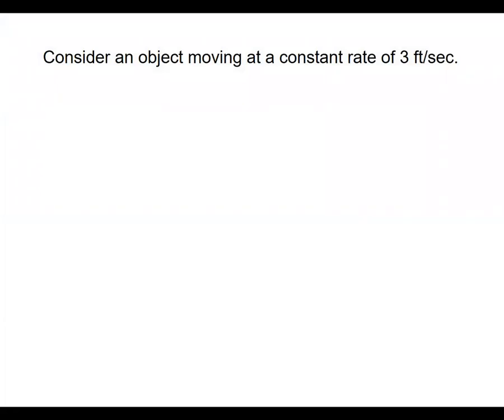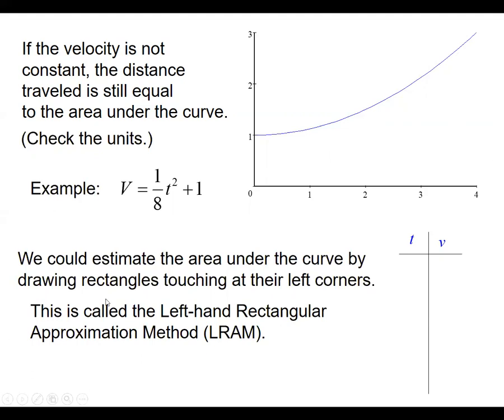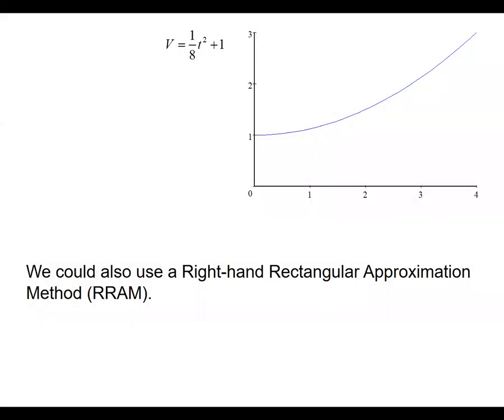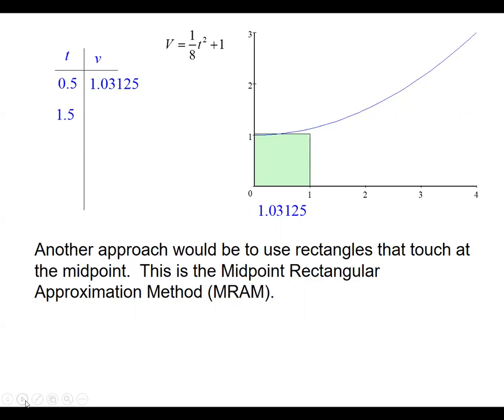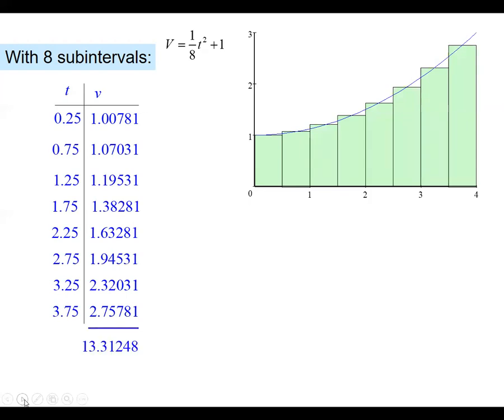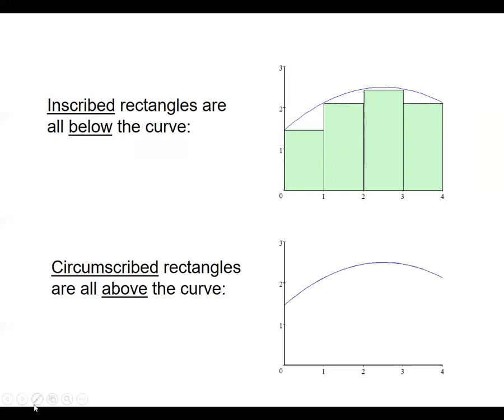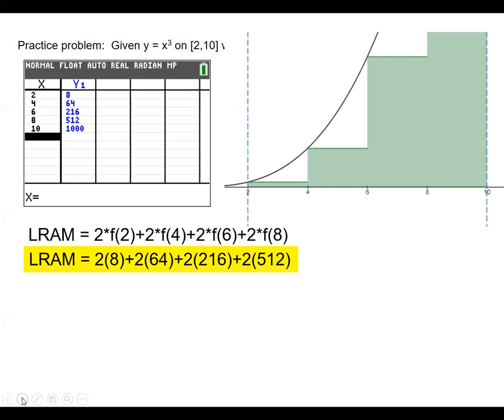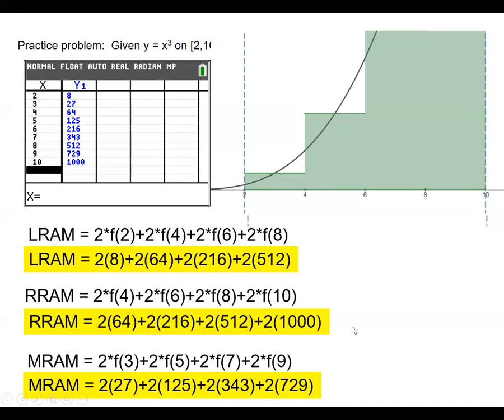5-1 Approximating Area Under the Curve